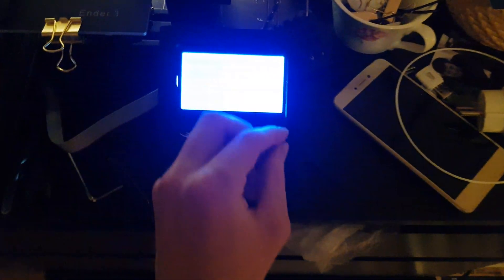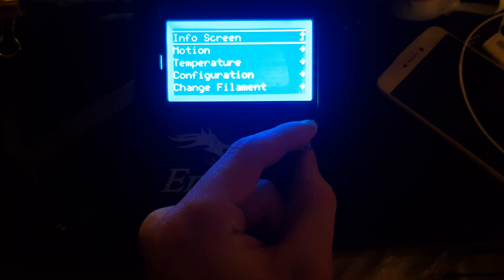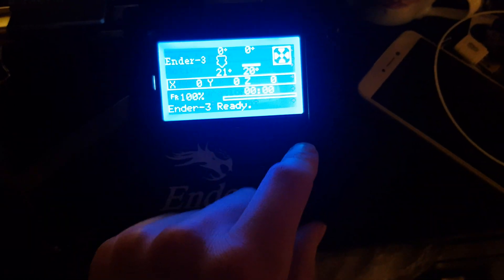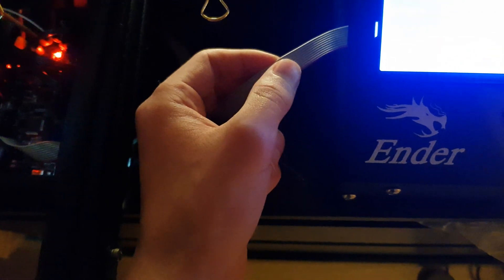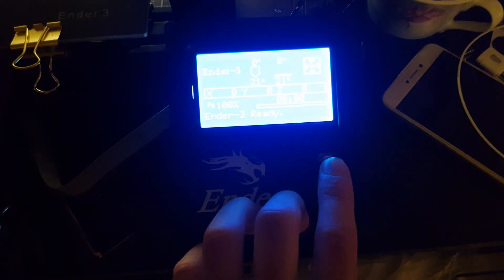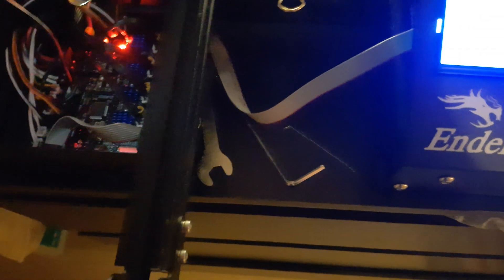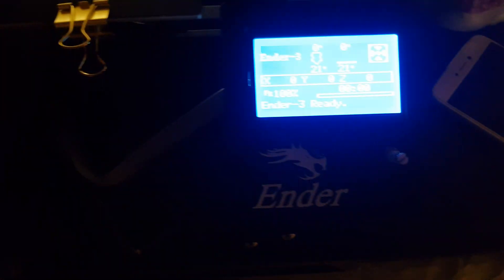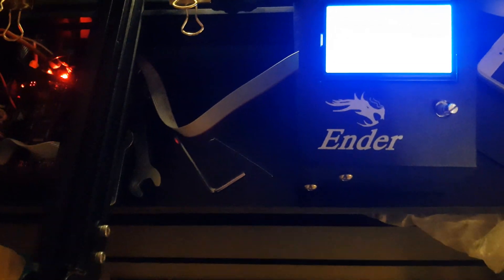Ender 3 control knob stopped working (Update - now works, read description)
**EDIT** I managed to fry my skr board (wire shorted on the extruder) so i swapped back to the original creality motherboard. Now the controlknob works fine again, so if you have this issue, give that a try. My thoughts are that some connection on the SKR board had been damaged at some point.

The issue came out of nowhere, printer was on and working fine, came back 5 minutes later and the rotary encoder stopped working.

The button works, but when i rotate the knob to scroll through the menu it doesn't register.

Things i have done:

- I reseated the ribbon cable in both the lcd and on the mainboard to check for a proper connection.
- It is connected in EXP-3 as always.
- Tried connecting the new LCD with the old cable
- Tried connecting the new LCD with the new cable

So it would seem that i bought a new LCD for nothing :(

Additional info:
I have the BTT SKR mini v1.2 mainboard flashed with [custom firmware] for bltouch.